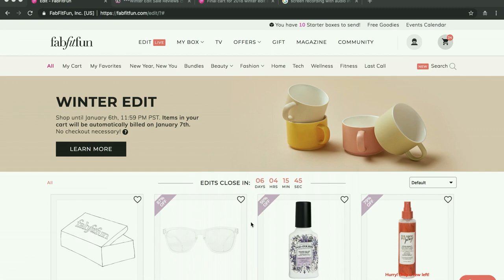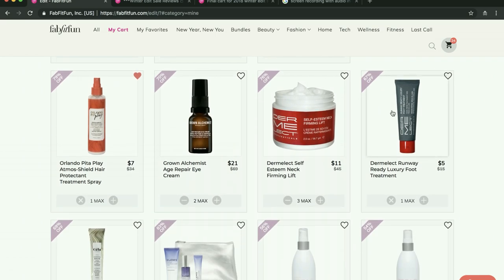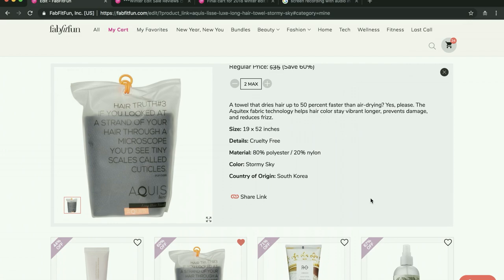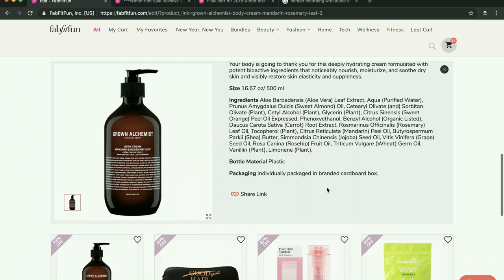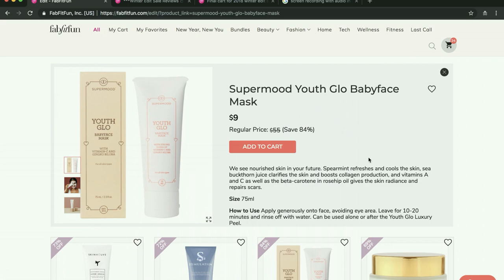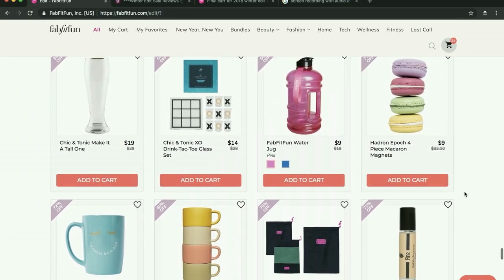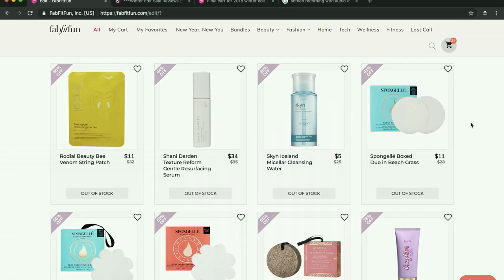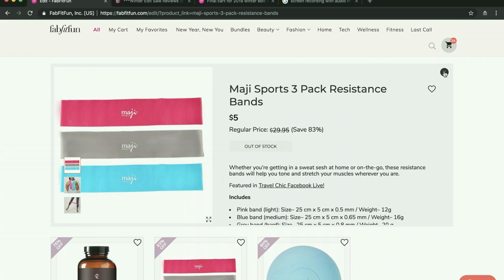FabFitFun Winter 2018 Edit | Product Reviews & MY CART | KATE KOSLOV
Here is my cart and my thoughts on some of the available items! Hope it is helpful and please share your thoughts and comments :) I love discussing the products in these sales.

Winter 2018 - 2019 Edit Sale with FabFitFun!